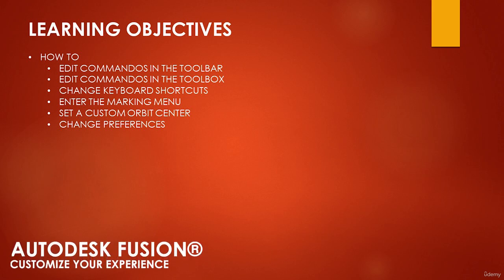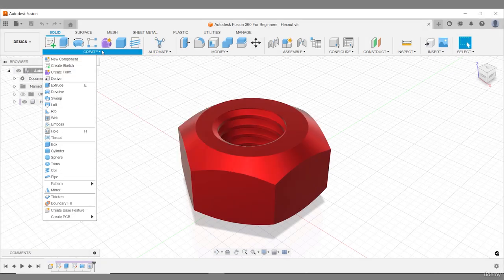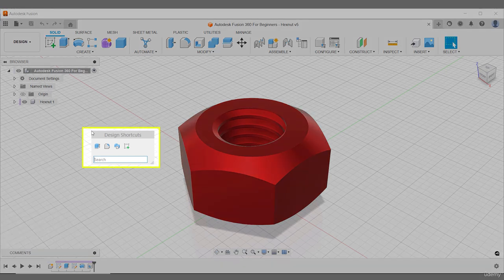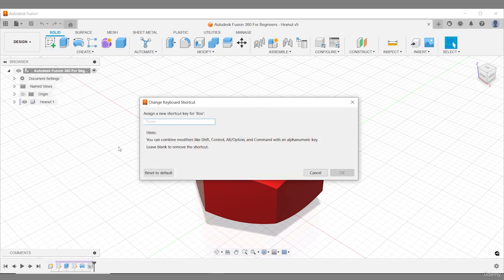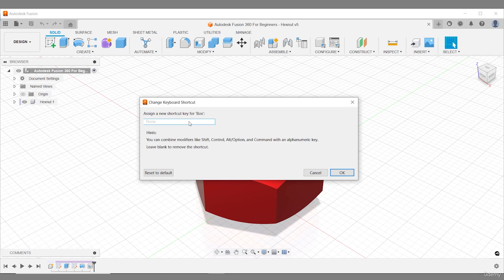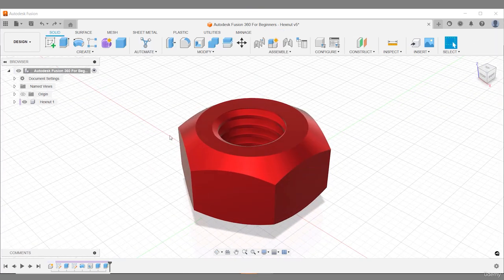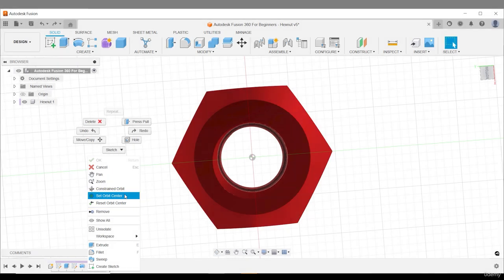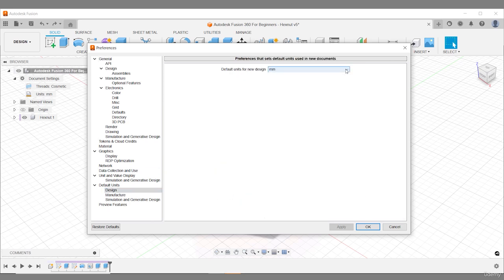Autodesk Fusion 360 Day-4 Customize your User Experience